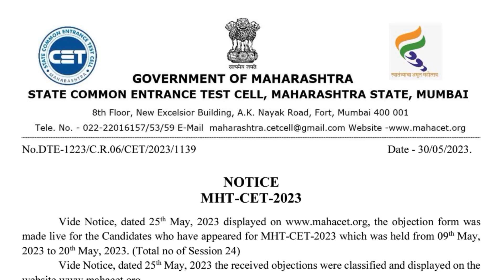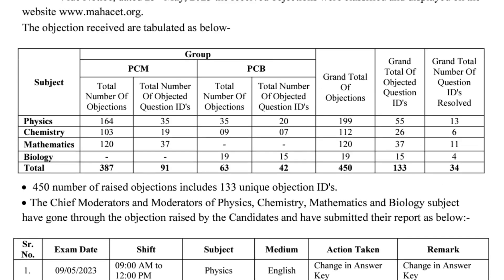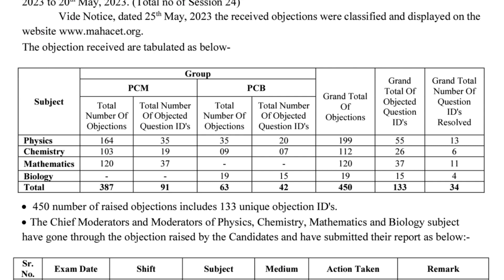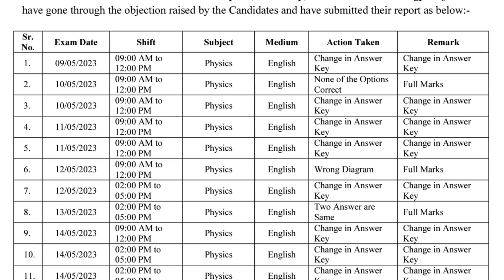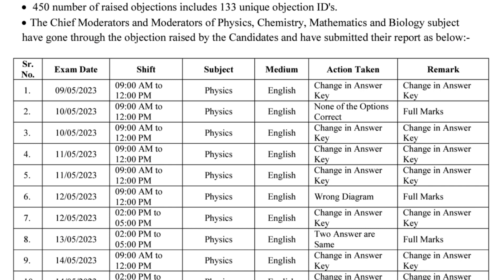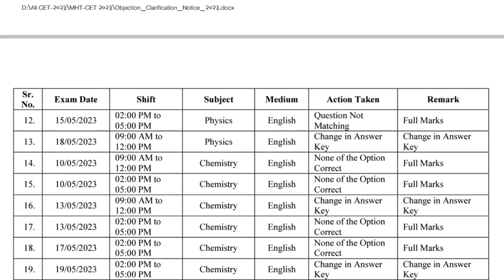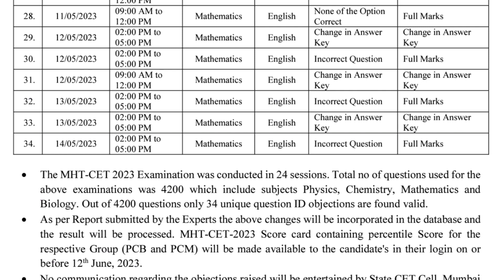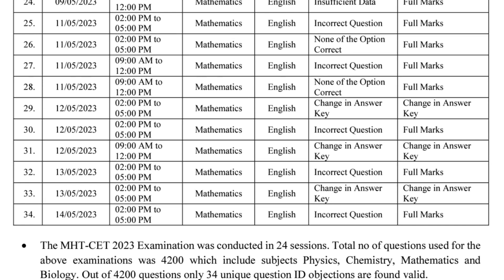Correction in Answer Key | BONUS MARKS | MHT-CET 2023 Result Update | MHTCET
MHT CET 2023 Paper Review and Analysis
9 May Shift 1
9 May Shift 2
10 May Shift 1
10 May Shift 2
11 May Shift 1
11 May Shift 2
12 May Shift 1
12 May Shift 2
13 May Shift 1
13 May Shift 2
14 May Shift 1
14 May Shift 2

Paper Review and Analysis
- Paper Review
- Subject wise analysis
- Marks vs Percentile
- Important Concept and Formulas

TOP COLLEGES OF MHTCET 2023
COEP Pune
VJTI Mumbai
ICT Mumbai
PICT Pune
SPIT Mumbai
VIT Pune
VIIT Pune
DJSCE Mumbai
PCCOE Pimpri
KJSCE Mumbai
RCOEM Nagpur